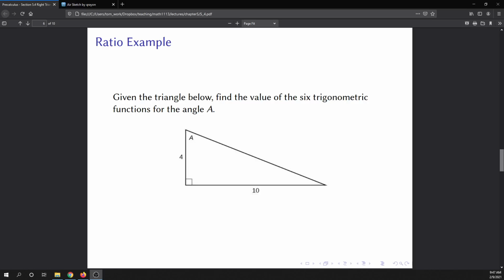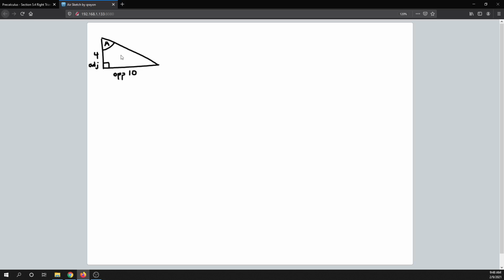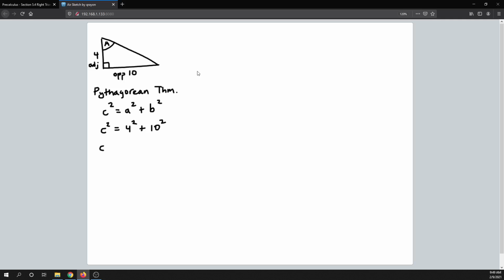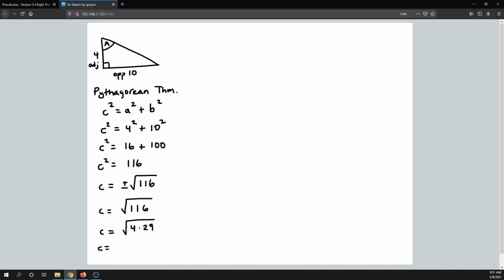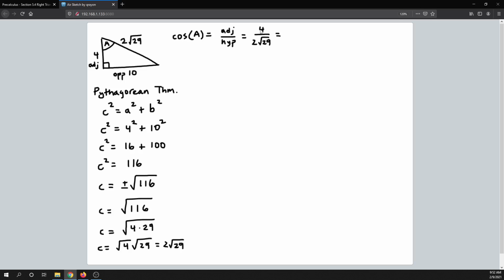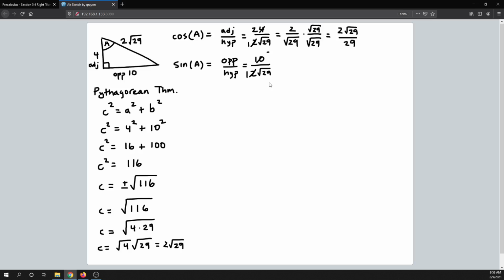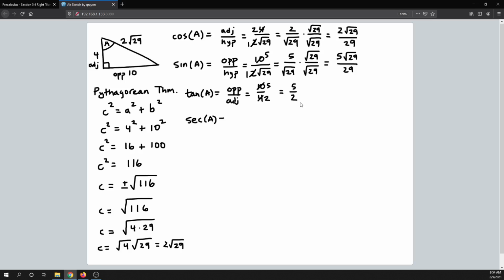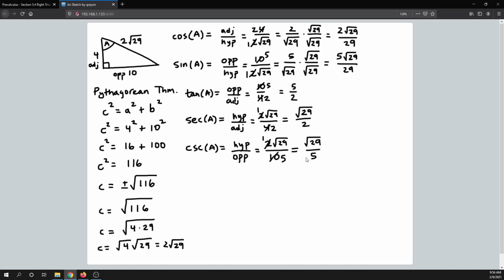Use Triangle Trig to Find the Trig Functions Example